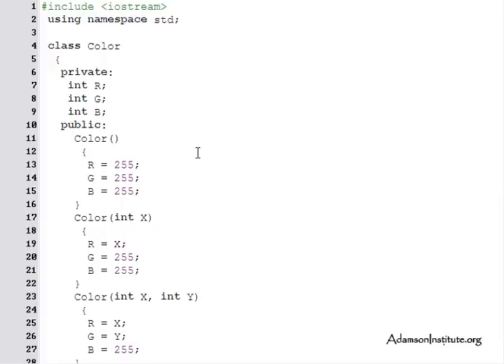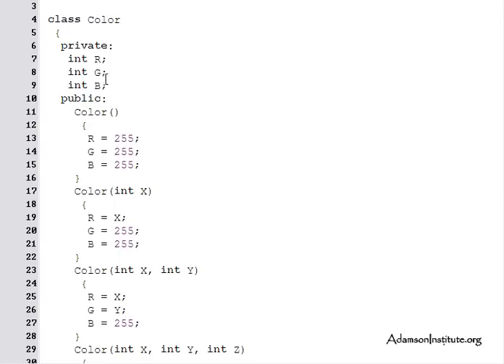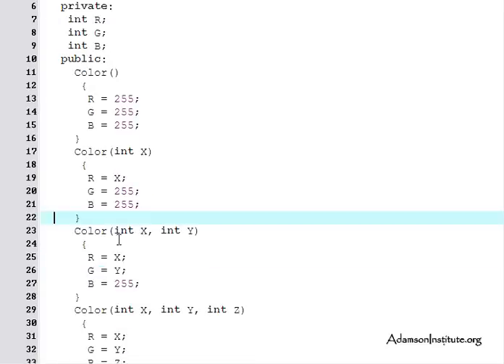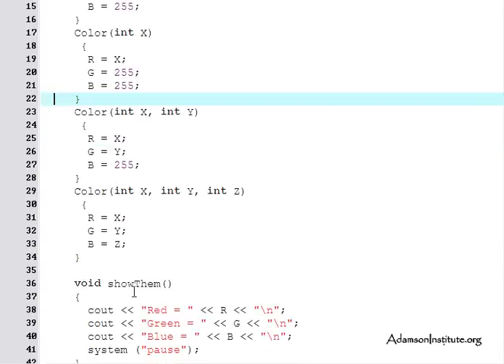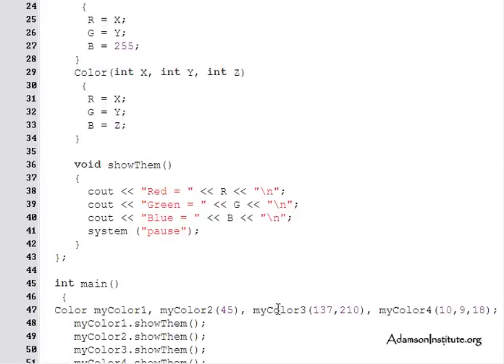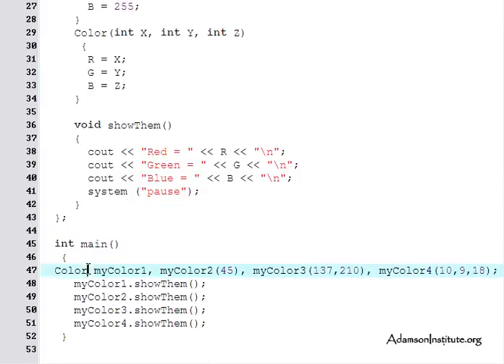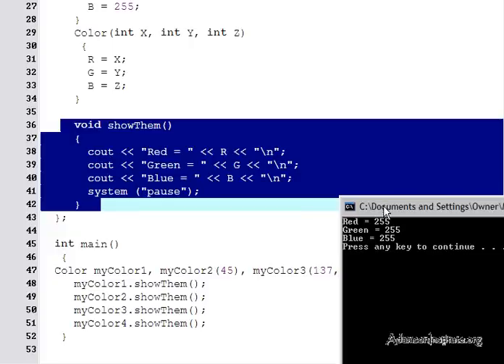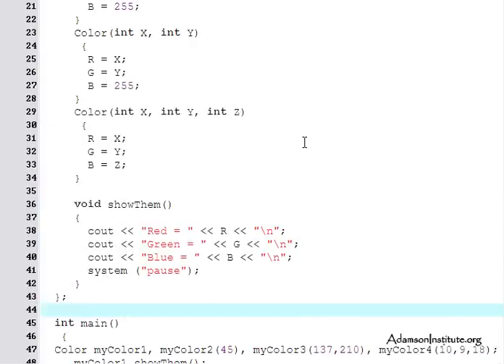C++ (33) Adamson Institute (org)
Constructor Overloading in C++ Object Oriented Programming.